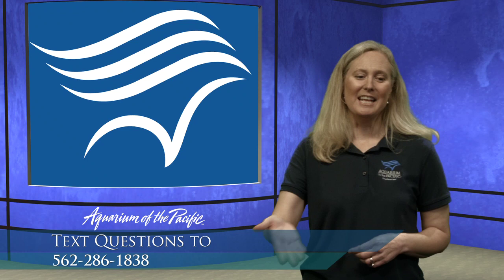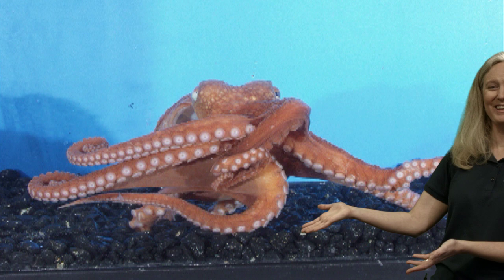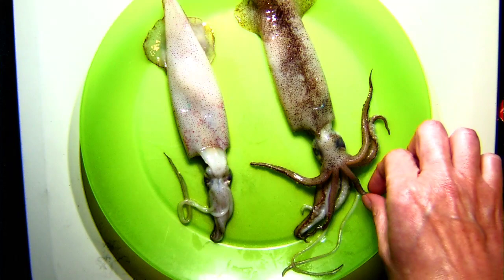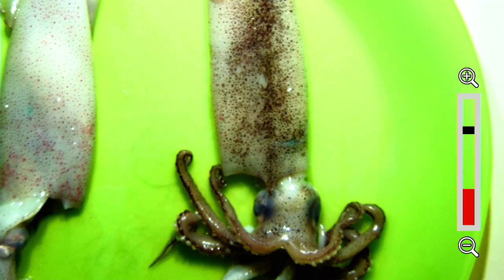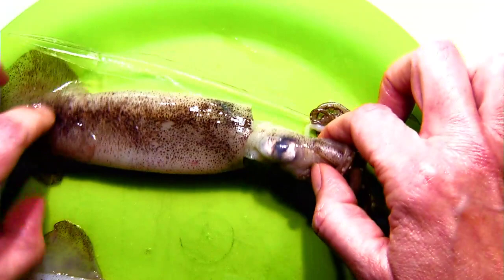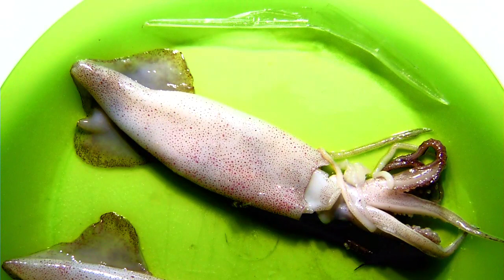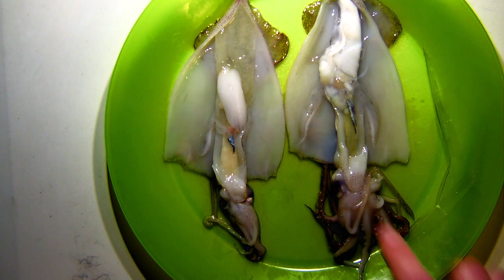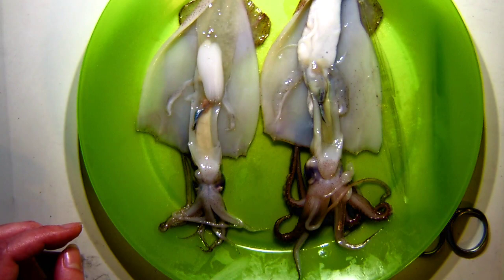Squid Dissection (Gr 6-12)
Take an in-depth look at squid adaptations as an educator leads students through a dissection.